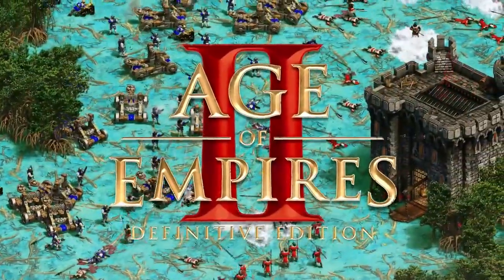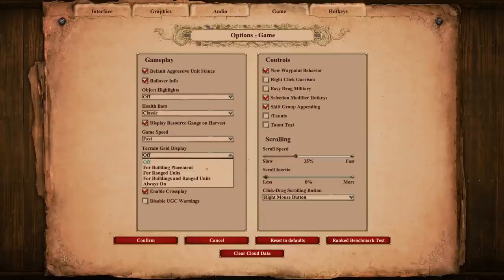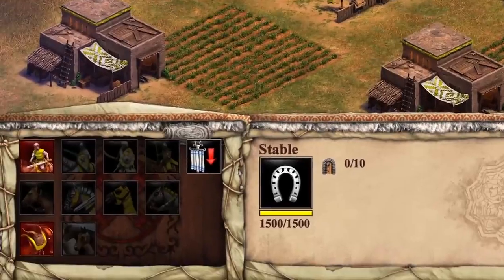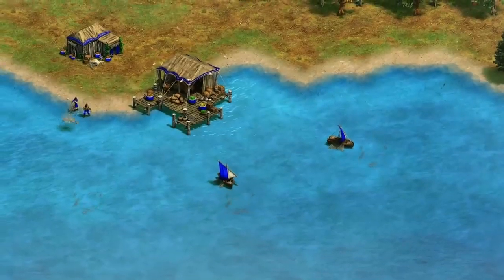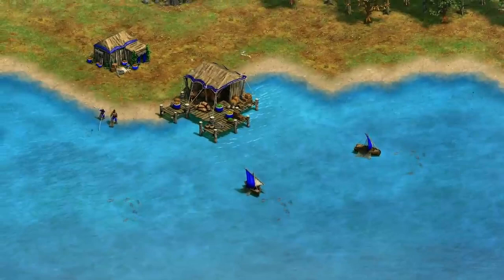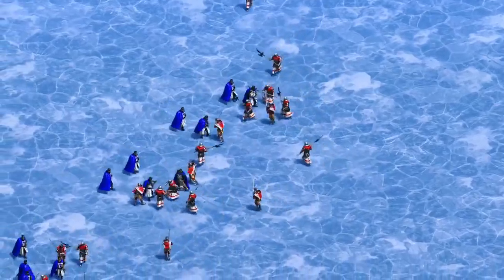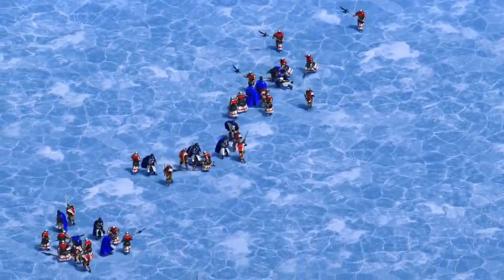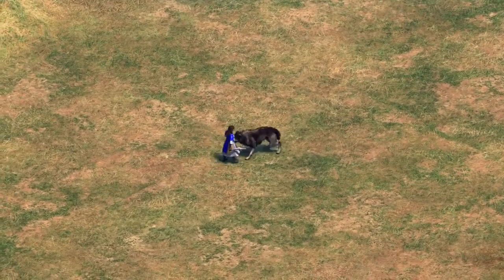Age of Empires II Definitive Edition Update 36906 Highlight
Fidgety Amazon

Fidgety